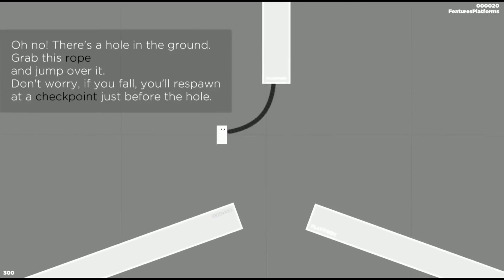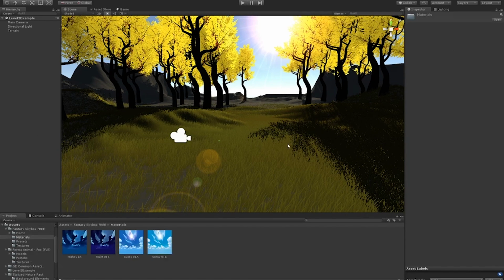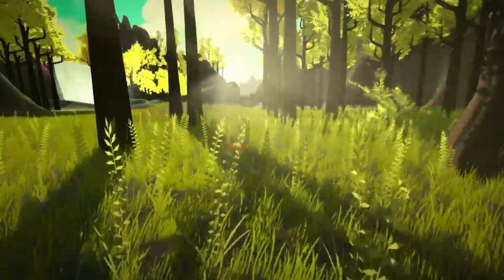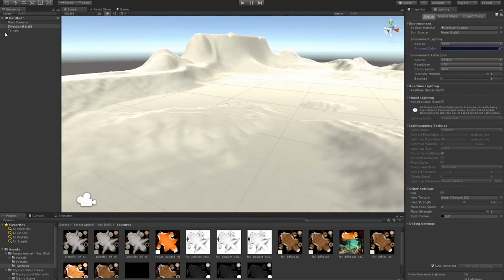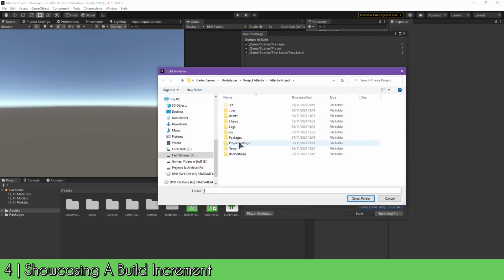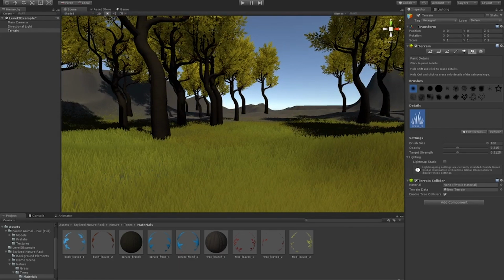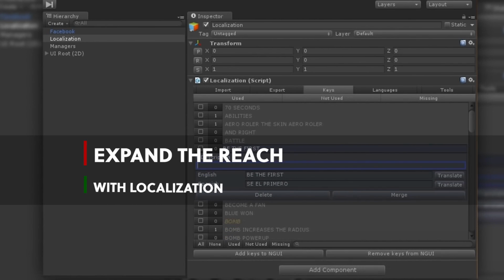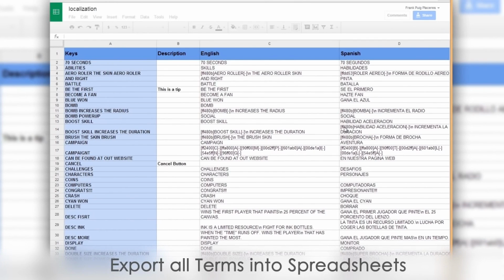Should I Use Assets From The Unity Asset Store? | Benefits of Assets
As a game developer, it's important to find ways to streamline your workflow and save time wherever possible. One way to do this is by using assets from the Unity Asset Store. The Unity Asset Store is a marketplace for pre-made game assets, such as code, 3D models, and audio, that you can use in your own projects. In this article, we'll explore the benefits of using assets from the Unity Asset Store and how they can help you create better games faster.

INTO GAME DEV?